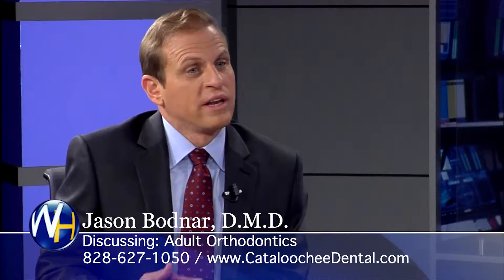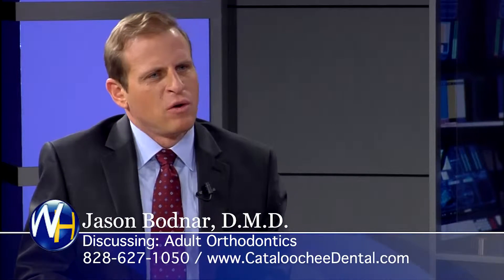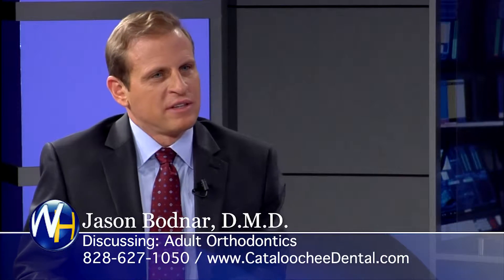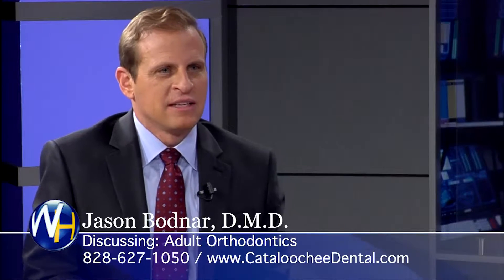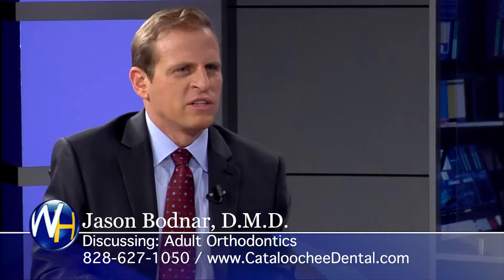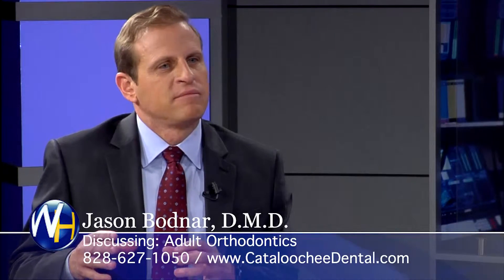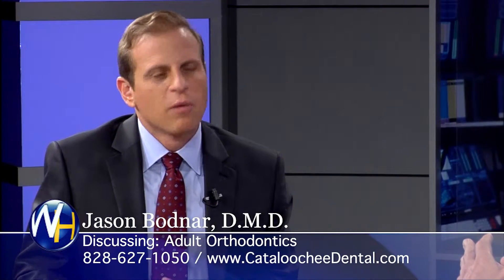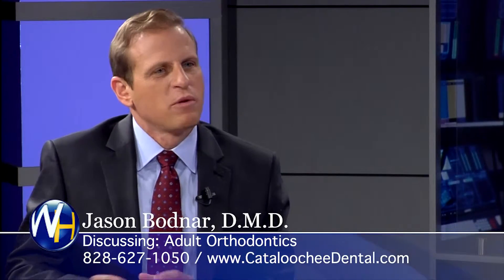Adult Orthodontics with Cataloochee, NC Dentist Jason Bodnar, DMD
Randy Alvarez, host of The Wellness Hour, interviews Cataloochee, NC Dentist Jason Bodnar, DMD.